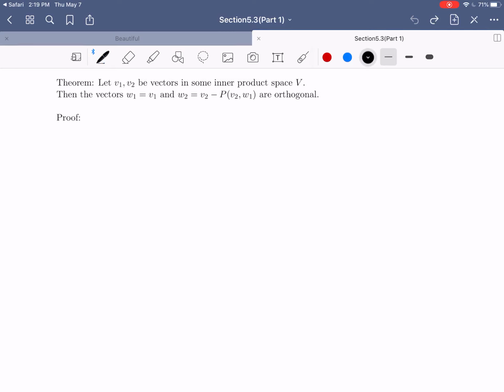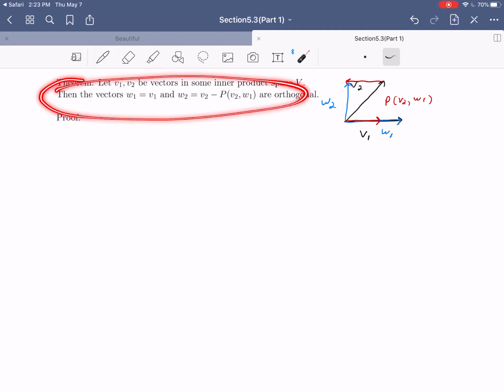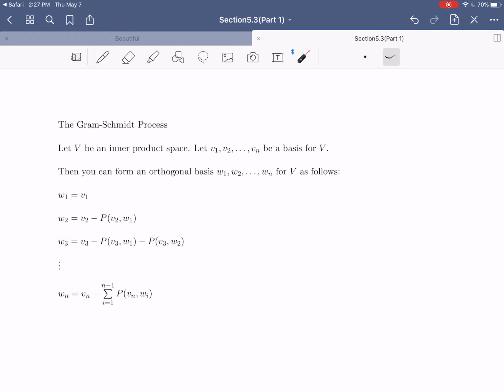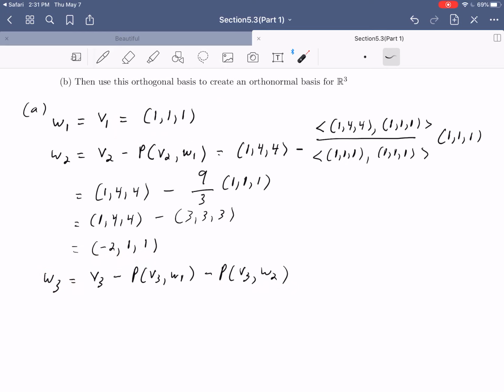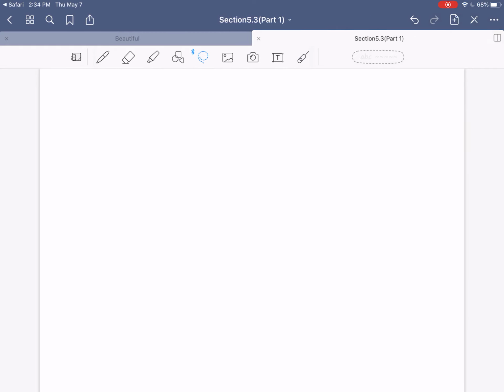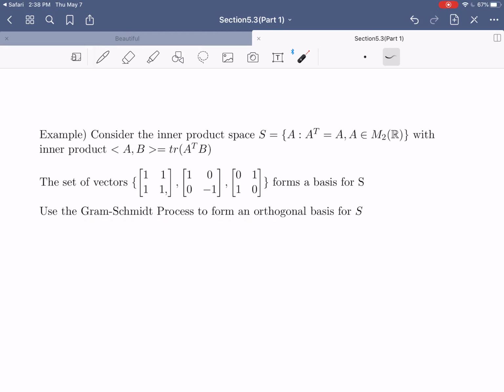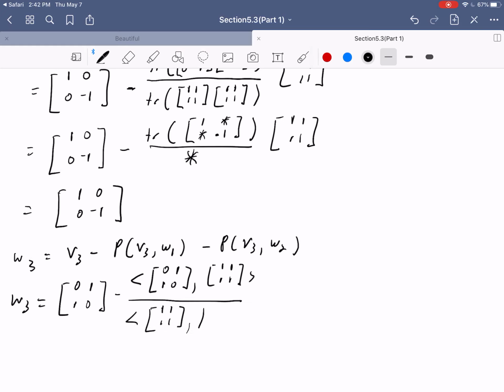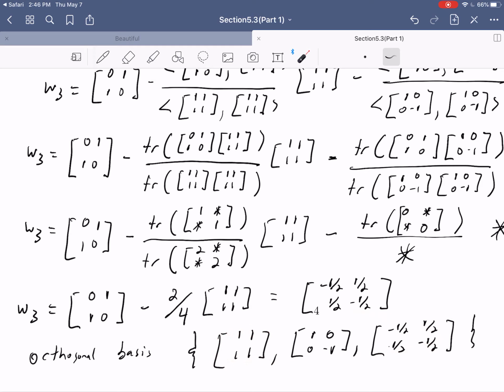Section 5.3 (Part 1)